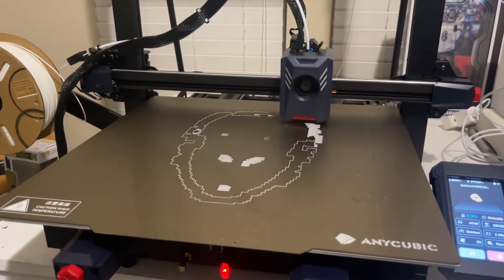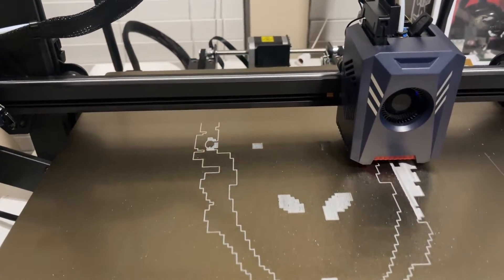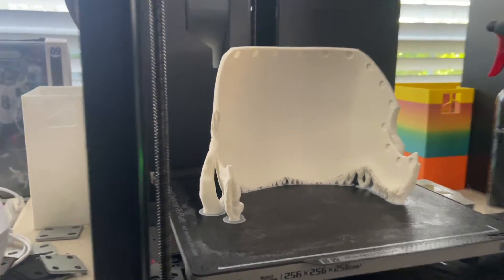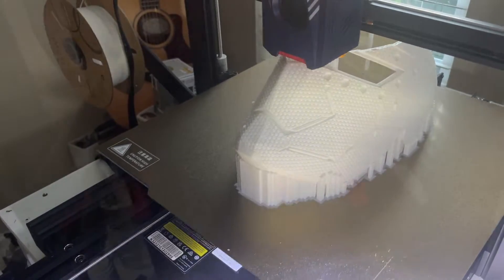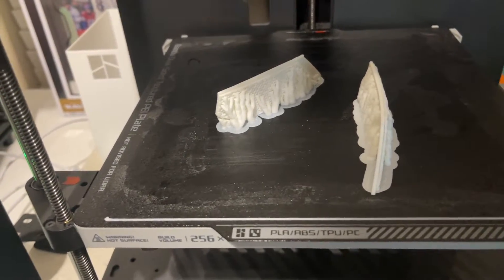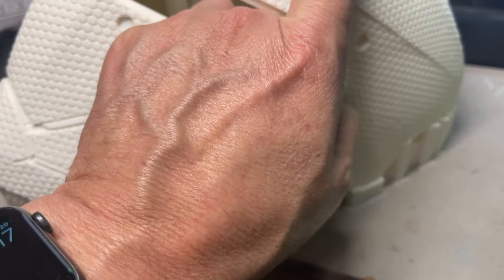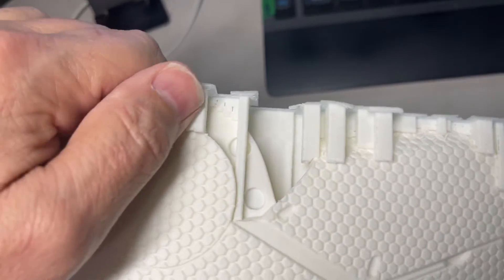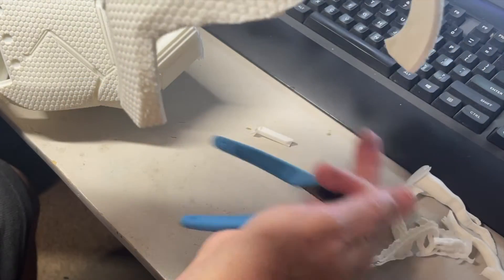Kobra 2 Max vs BambuLab P1P/P1S printing a Spiderman 2099 Helmet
I printed a Spiderman 2099 helmet on my Kobra 2 Max, P1P and P1S. Here are the results and comparison between the printers. 3dprinting 3d 3dprinter @BambuLab @anycubicsupport917@ANYCUBIC3D @ElegooOfficial